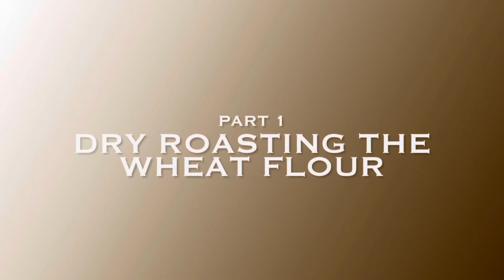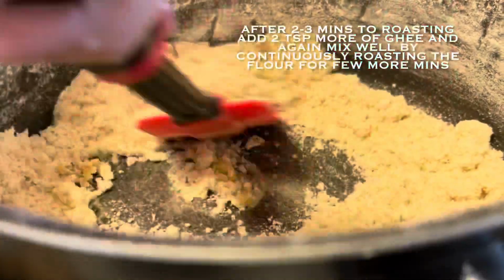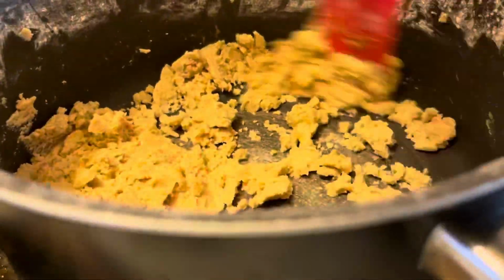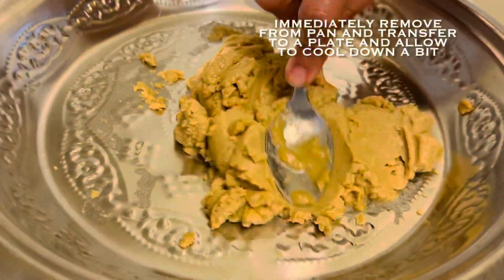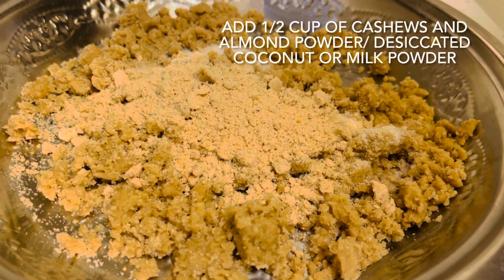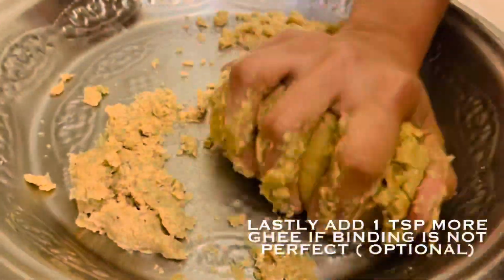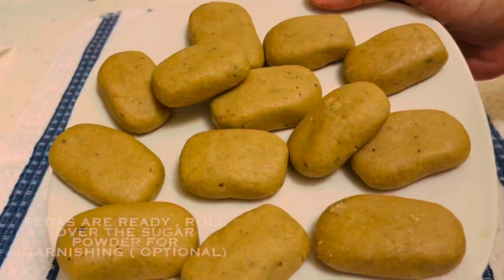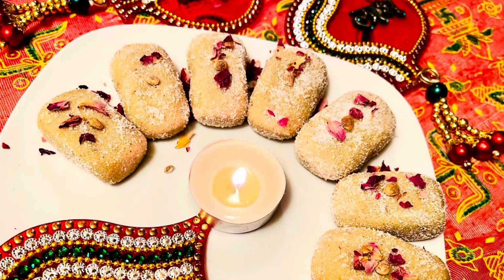Diwali special # wheat flour peda # atte ka peda # healthy and yummy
🎊Diwali special 🎊Wheat flour or atte ka peda

Ingredients:

1 cup wheat flour or gehun ka atta
3/4th cup ghee to be added in different stages of roasting the flour
3/4th cup sugar powder
1/2 cup cashews and almonds powder or desiccated coconut powder or milk powder
1 tsp green cardamom powder
 1 pinch nutmeg powder or jaifal

For garnishing:( optional)

Some sugar powder
Chironji seeds
Rose petals

Method:

Dry roast the wheat flour continuously in thick bottomed pan or kadhai for 5-6 mins over low flame till nice aroma starts coming and color changes a bit .
Once well roasted, immediately add 2 tsp ghee and mix the ghee well in the flour by continuously roasting the flour over low flame.
After 2-3 mins roasting the flour , the  ghee will be absorbed by the flour , then again add 2 tsp more ghee and again mix it well by continuously roasting the flour over low flame only .
Do keep on adding the ghee in small quantities and keep roasting the flour till nice color  and nice creamy texture is obtained, it will take around 30 mins to get the perfect combining consistency of the flour.
Then switch off the flame and remove this mixture in a separate plate.
Allow it to cool down at room temperature.
Then add other ingredients like sugar powder, cashews almonds powder, green cardamom powder, nutmeg powder and mix well using the hands .

Tip : add sugar only when flour mixture is cooled down to avoid the melting of sugar .

Now combine the mixture well .

Tip : add some more ghee if mixture is dry and not combining well.

Then take small portion from the mixture and smoothen it between your palms , then give it the shape of pedas , keep smoothening the edges .
Likewise make all the pedas.

For garnishing roll the pedas over sugar powder or desiccated coconut powder but it’s optional.
Decorate with chironji seed in the center and spread few rose petals.

The yummy and healthy pedas are ready.